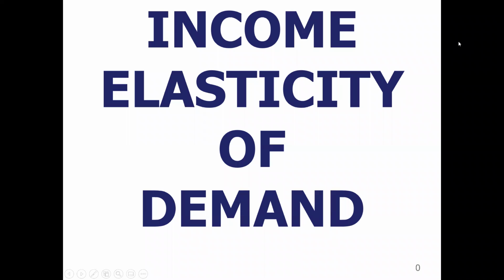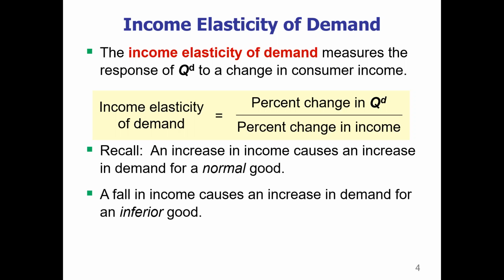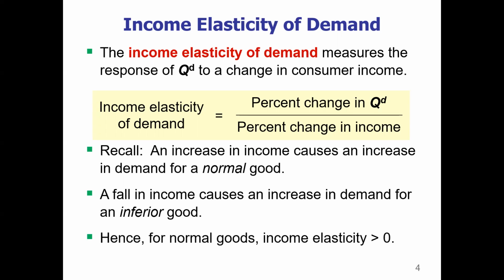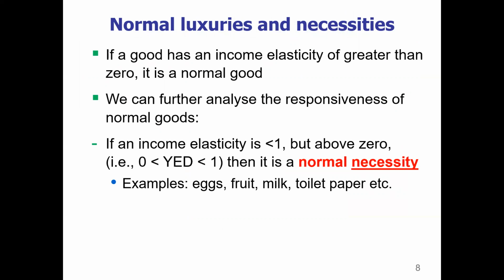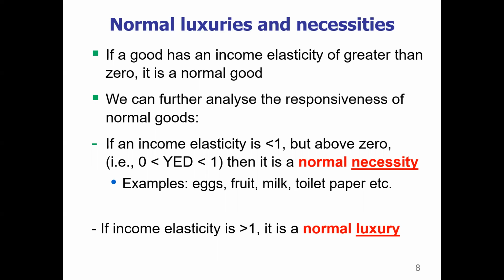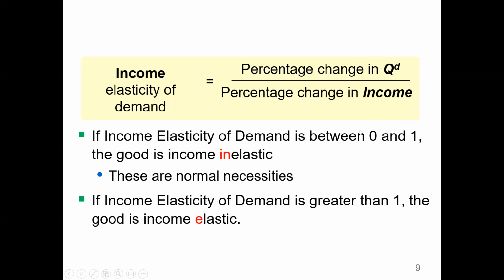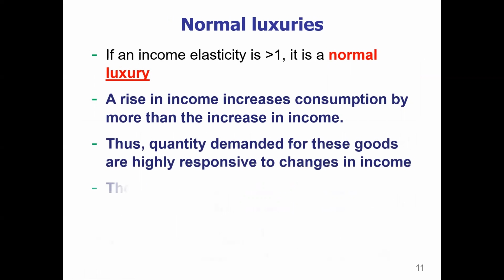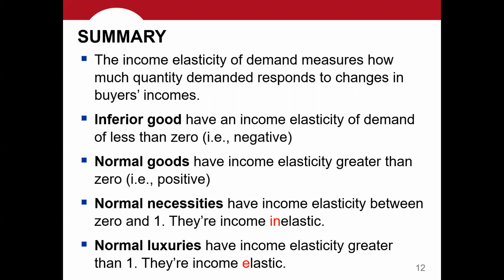Income Elasticity of Demand